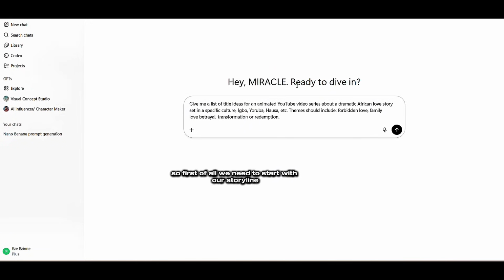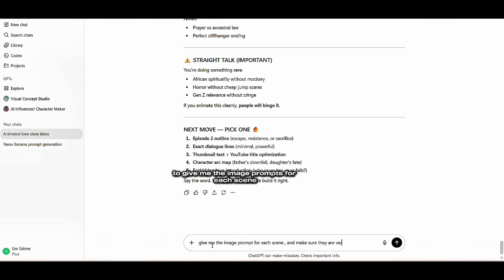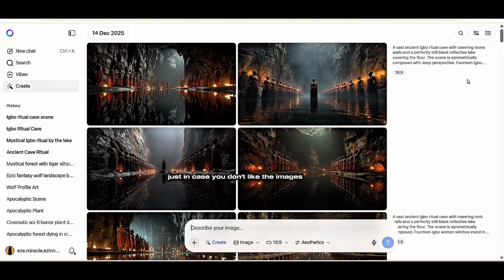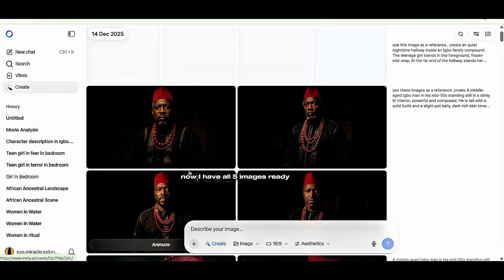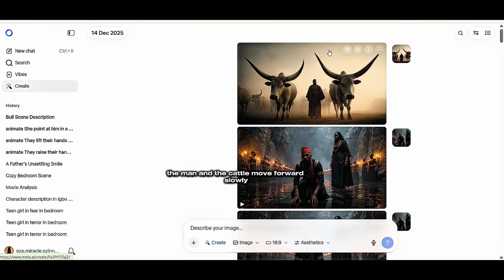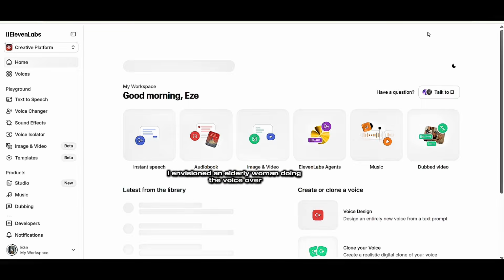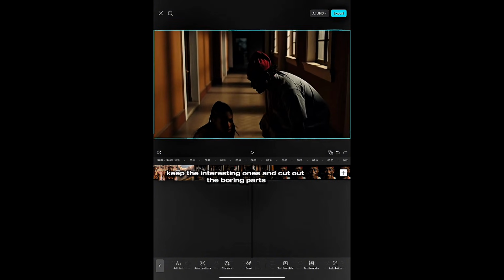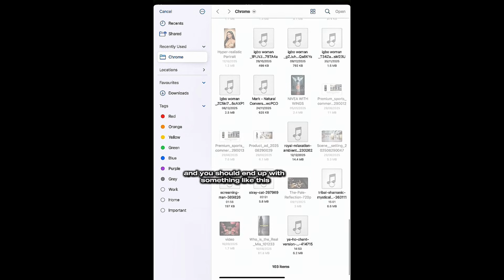How to Create African Folktales Stories for Free With Just Your Phone (100% FREE)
In this video, I show you how to create African folktale stories for free using just your phone. You don’t need expensive equipment, paid software, or a computer to get started. Everything in this tutorial is 100% free and beginner-friendly.

African folktales are powerful stories rooted in culture, tradition, and moral lessons. In this step-by-step guide, I break down how you can create your own African folklore stories from scratch using simple tools from story ideas to visuals and narration.

🔧 Tools Used

Meta AI

🧠 Prompt Used

Give me a list of compelling title ideas for an animated YouTube video series about a dramatic African love story set within specific African cultures such as Igbo, Yoruba, or Hausa.
The story should be cinematic and emotionally intense, drawing from traditional African settings, customs, and values.

Themes should include forbidden love, family loyalty, betrayal, ancestral traditions, moral conflict, and transformation or redemption.
The titles should be intriguing, dramatic, and suitable for a faceless animated storytelling YouTube channel.